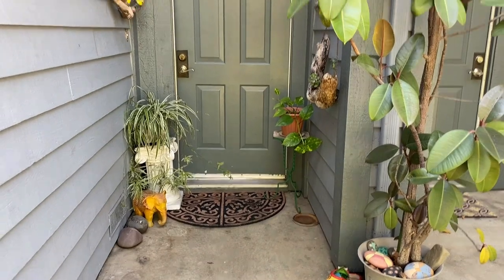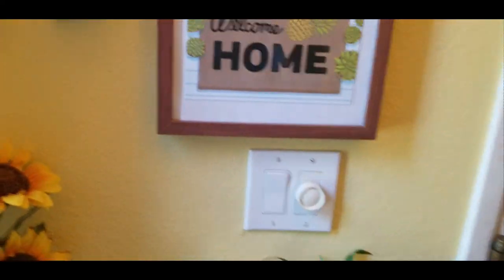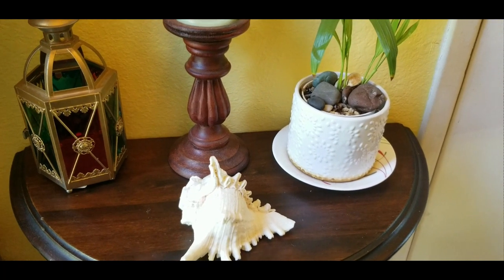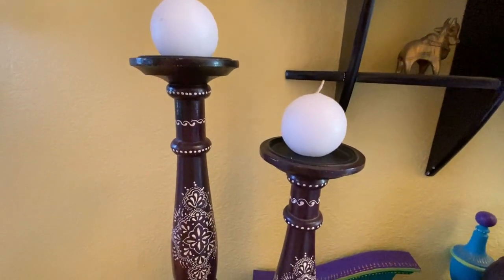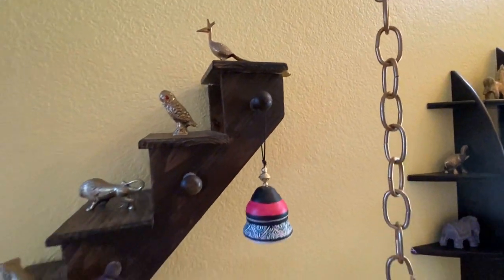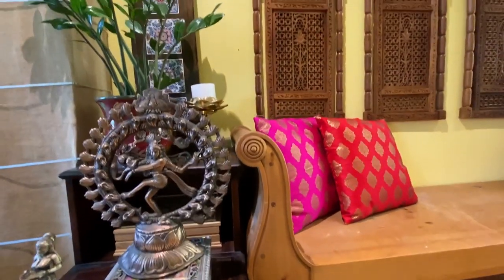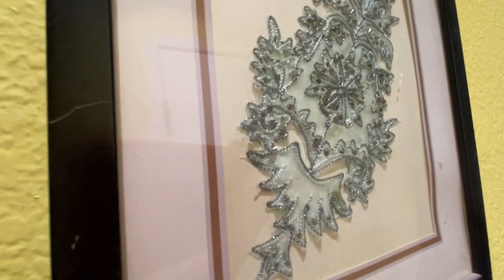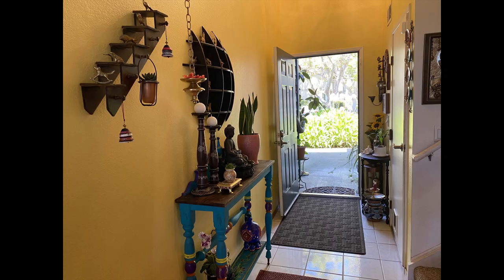My Home tour - Small entryway